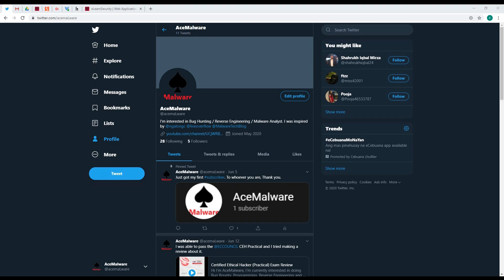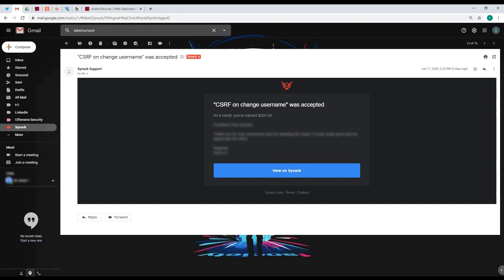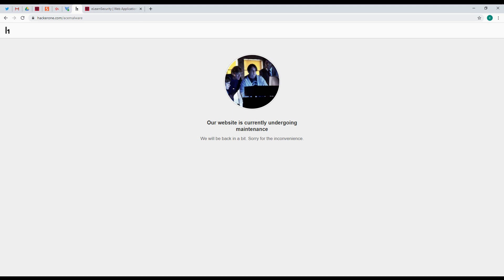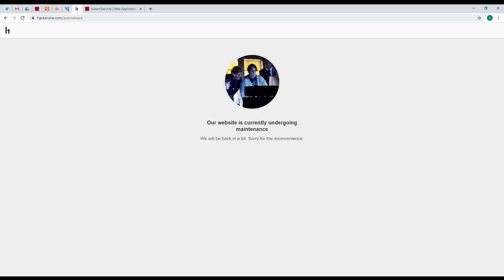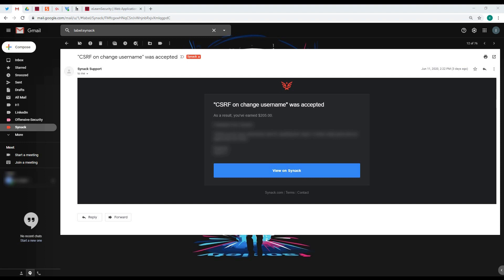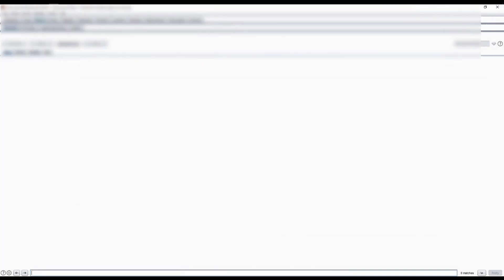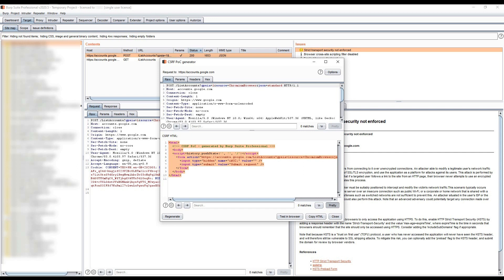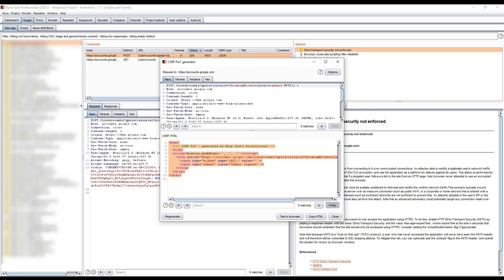Journey to becoming Bug Bounty Hunter | My First Bug and First Bounty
Hi I'm AceMalware, I'm currently interested in doing Bug Bounty,  Programming, Reverse Engineering and Malware Analyst. I'm a newbie and I totally lack the knowledge and skill to be able to do it now. That's why I created this youtube channel in order to watch my progress as I try to achieve my goal.

By the way, I'm not a complete newbie in terms of Cybersecurity as a whole. I'm currently working as a Penetration Tester, mostly doing Web and Mobile pentesting. But I still don't consider myself good on it since I've been doing pentest for about 1 year only.

The reason I got interested in Bug Bounty is because of Ron Chan / @ngalongc
The reason I got interested in Malware Analyst is because of @MalwareTechBlog.
The reason I got interested in Reverse Engineering is because of @liveoverflow

This video is about me being able to find my first bug and sharing an information on what the bug I found. In addition, I added some future goals and plans that I wanted to do. Let's see if I will be able to achieve it.